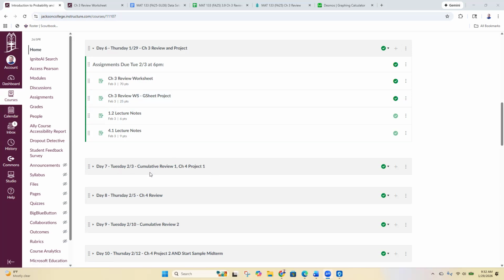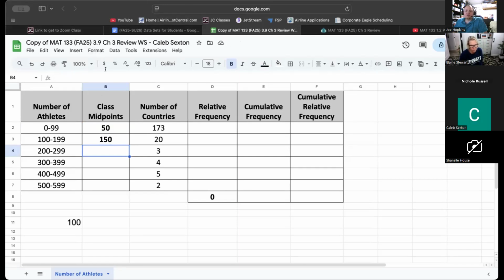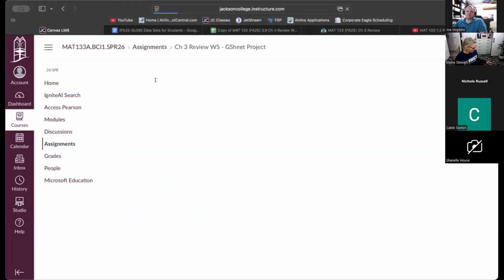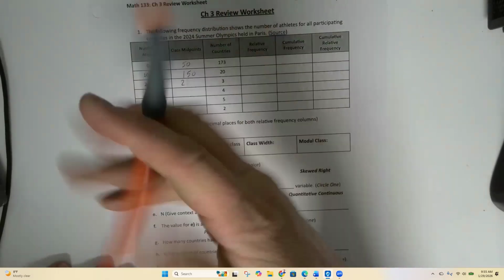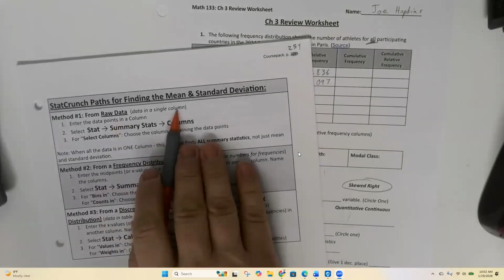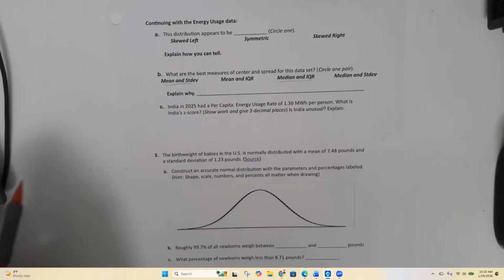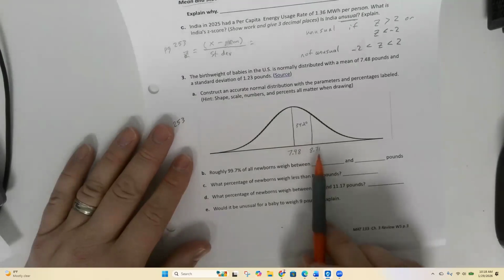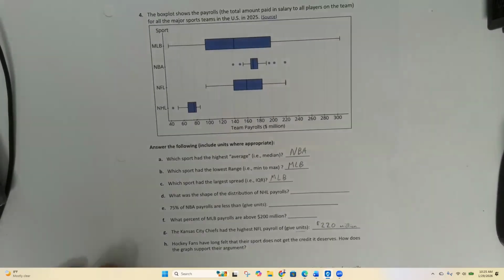Recording of Morning Live Session 6 - 1/29/2026